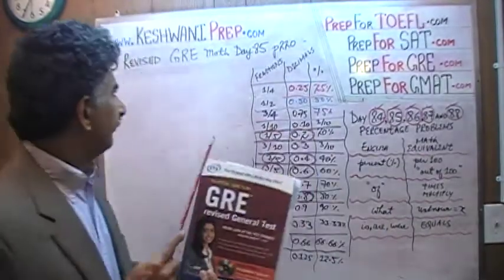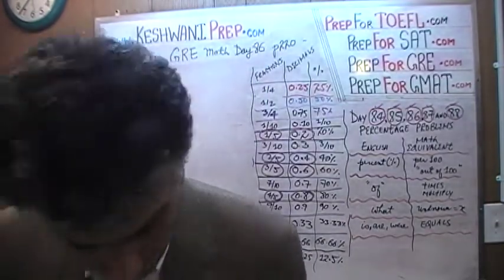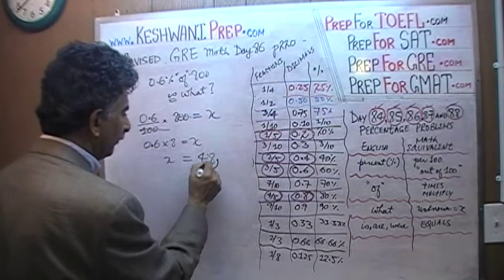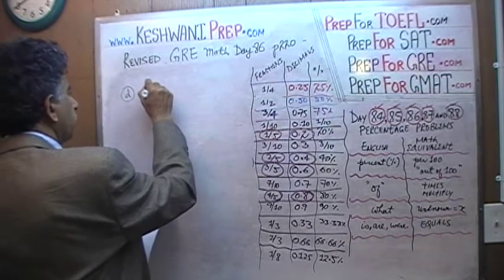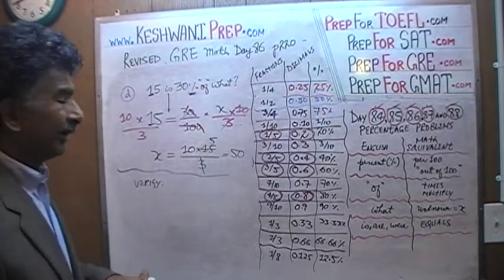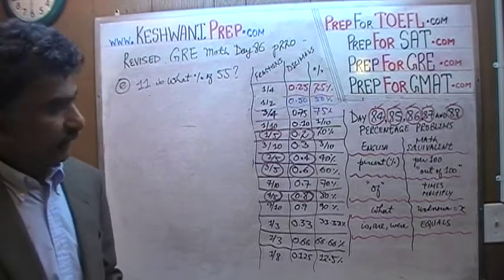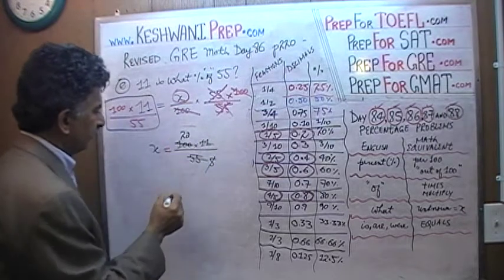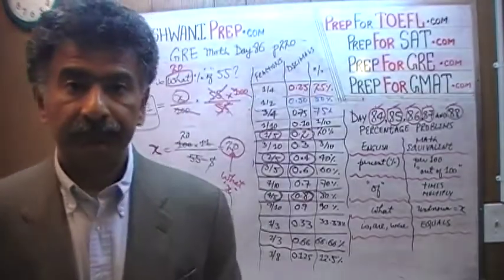Revised GRE Math Day 86 p220 - Percentage Problems - Online Prep Tutor GRE, GMAT, SAT, ACT